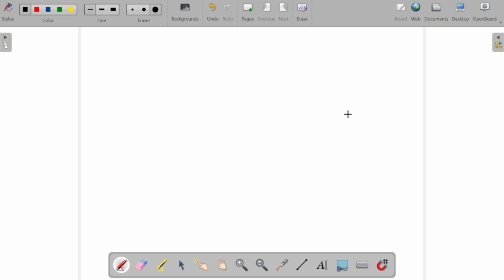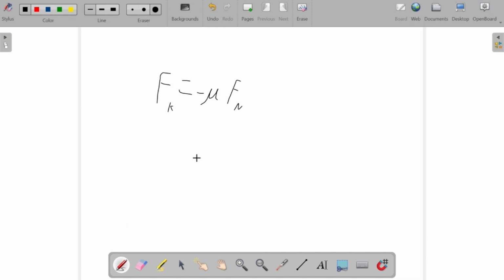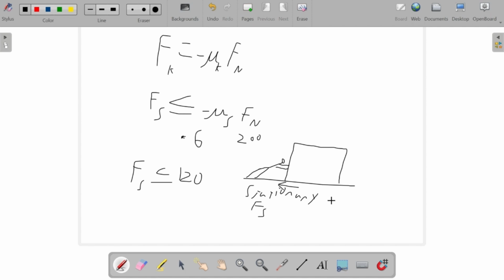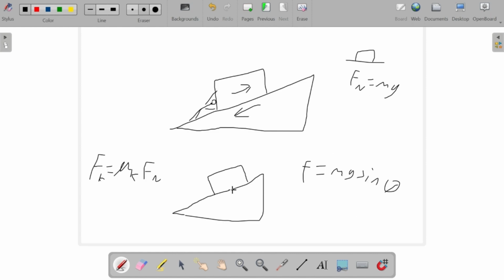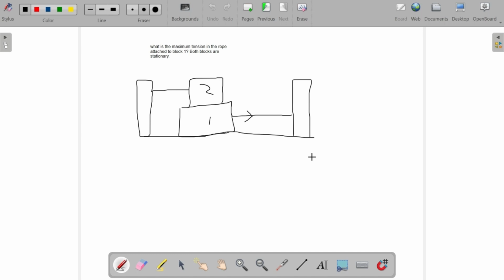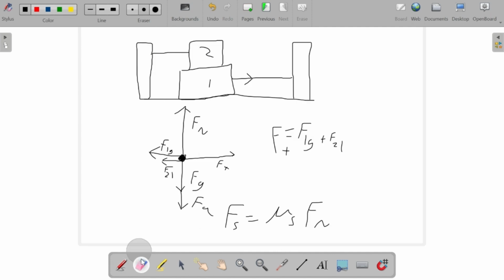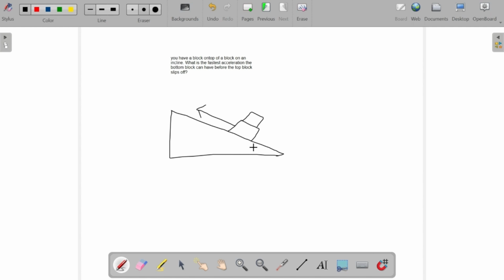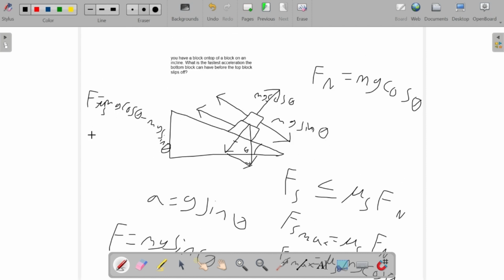AP Physics C: Kinematics and Mechanics - Topic 2.7 Kinetic and Static Friction Explained